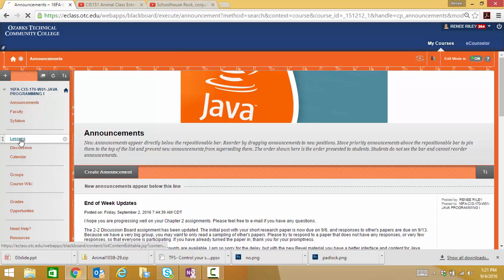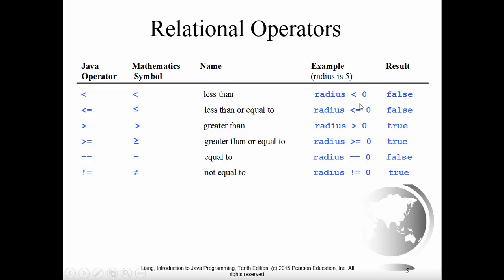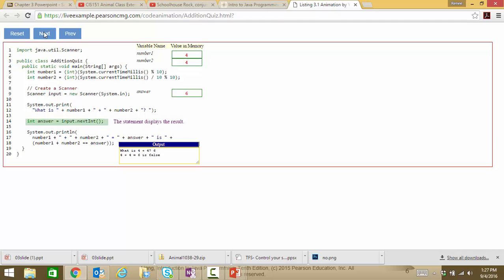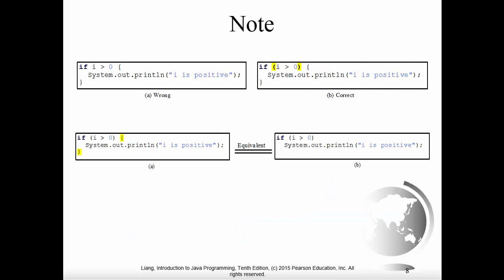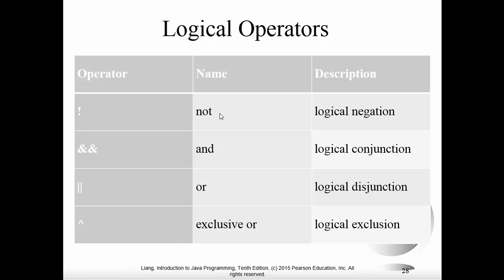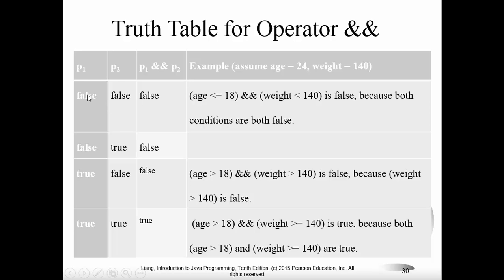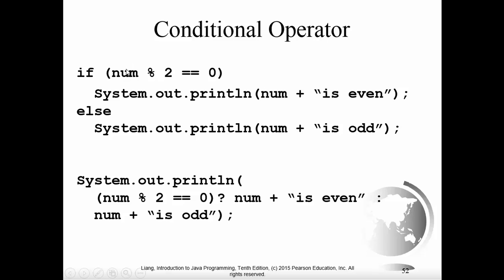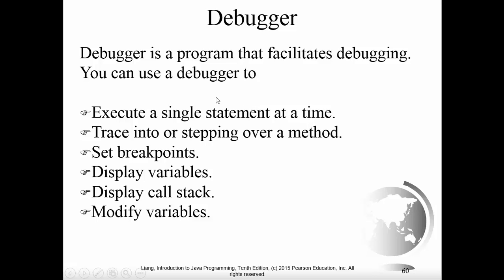CIS170 Chapter 3 Instructor Overview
Chapter 3 of the Java Textbook is reviewed